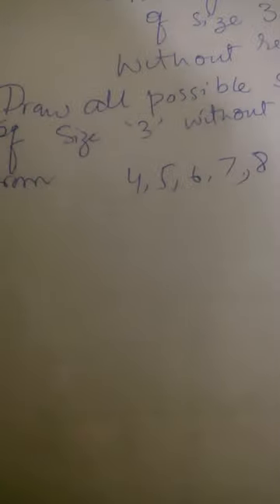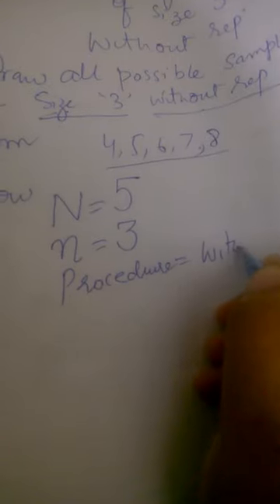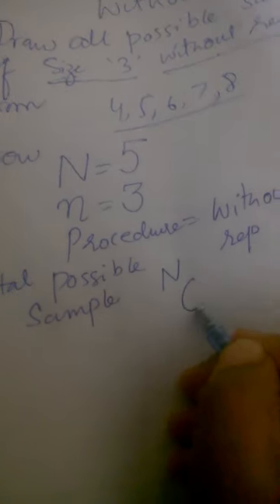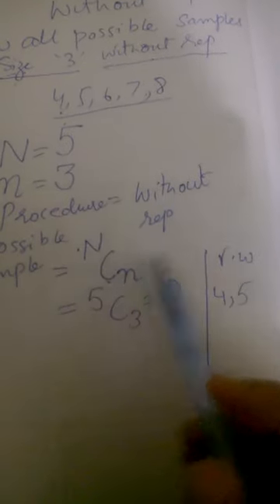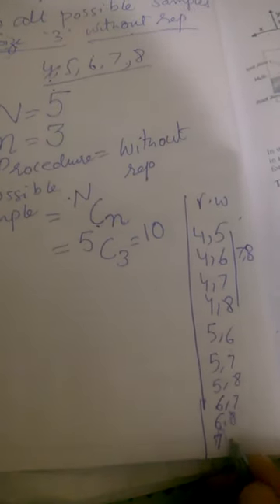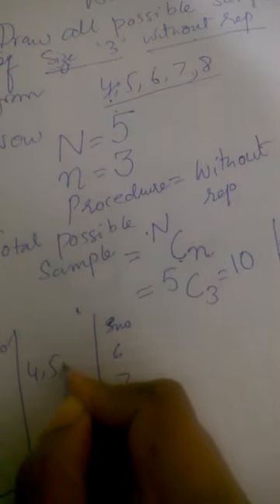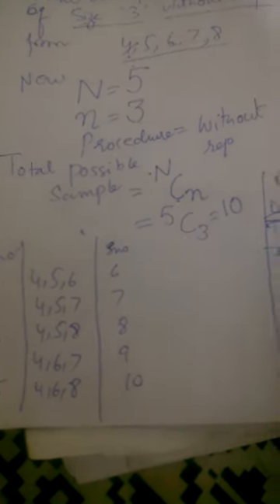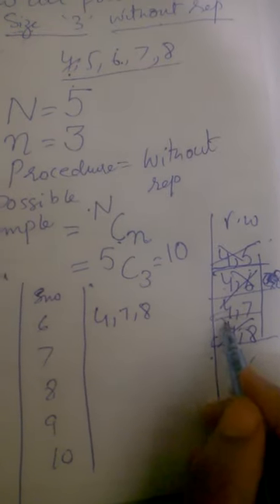sampling without replacement statistics with out replacement